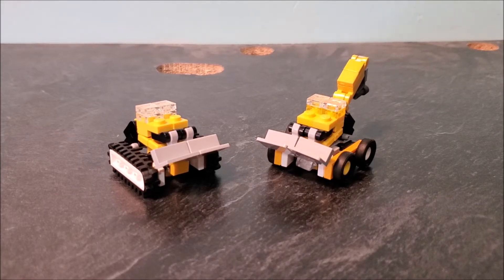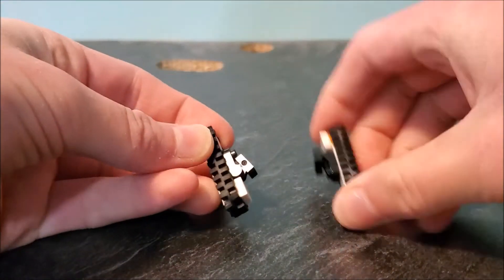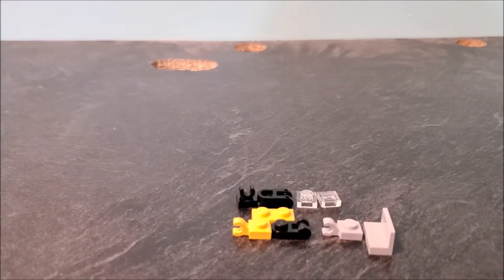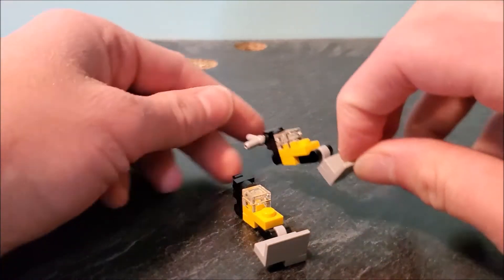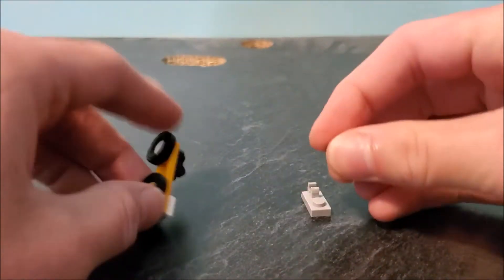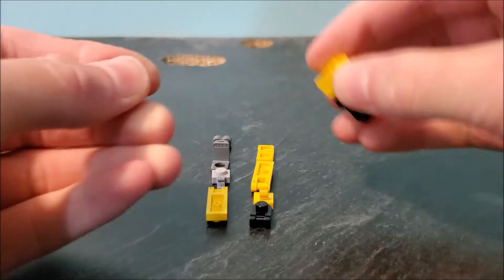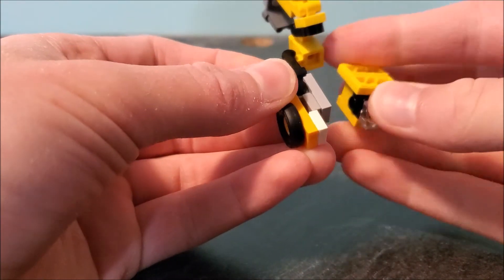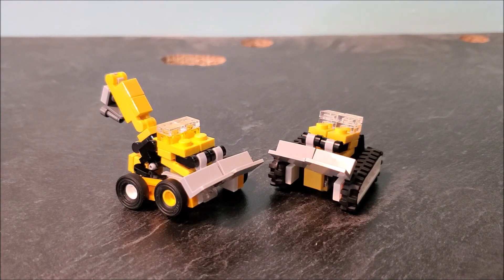(Builder bots instructions part 2) Treads and 4Wheels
Welcome to the Builder bots instructions part 2 Hope you enjoy!